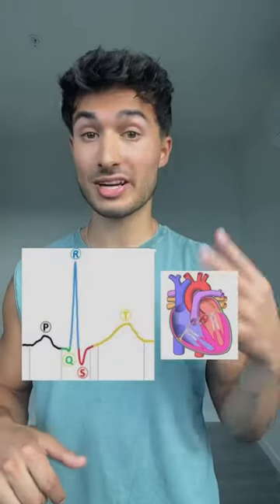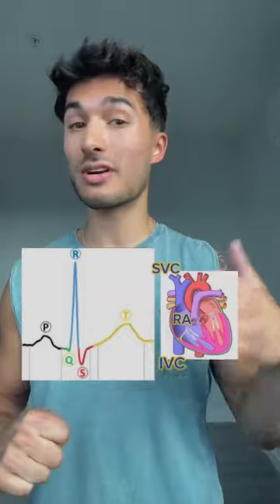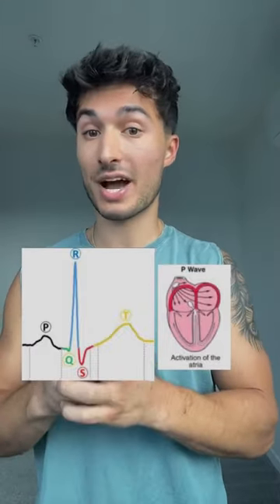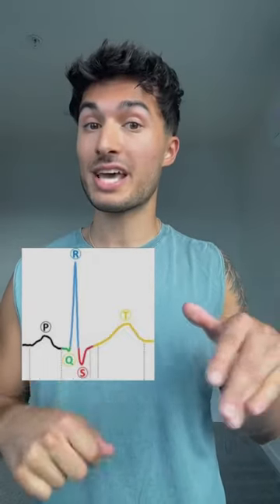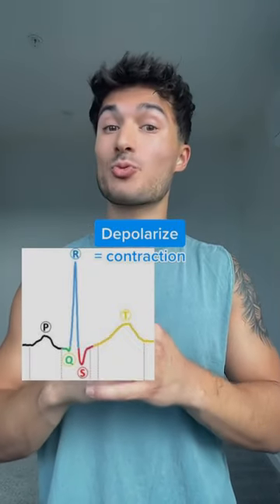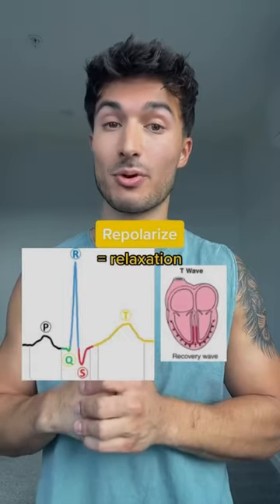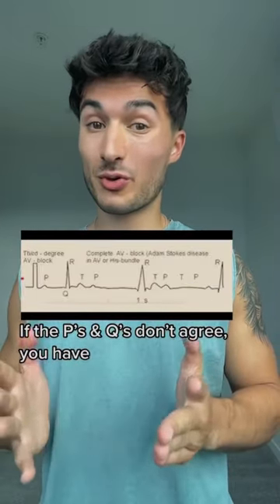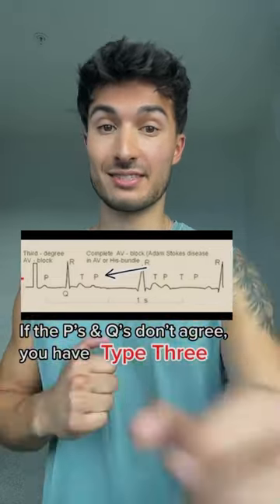Learn ecg basics & heartblocks in 60s! 🫀📠